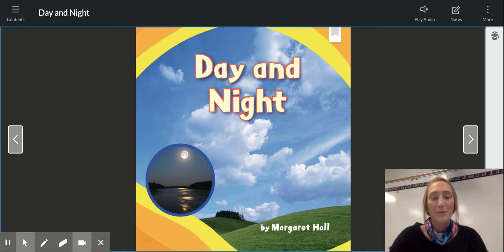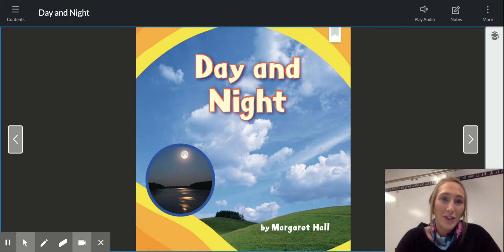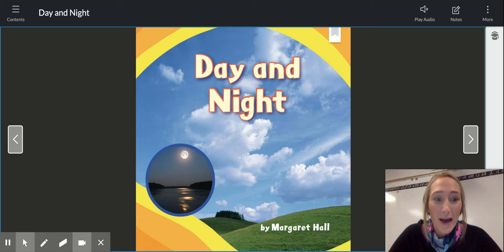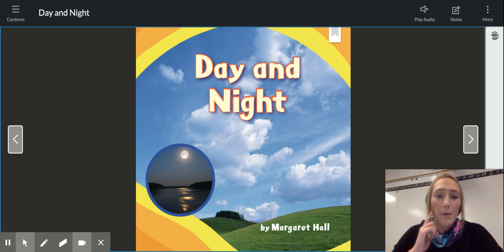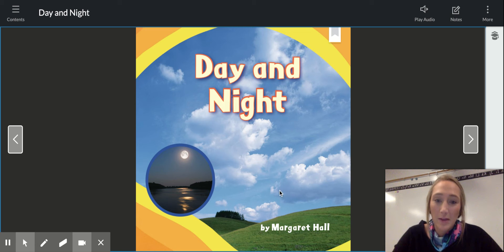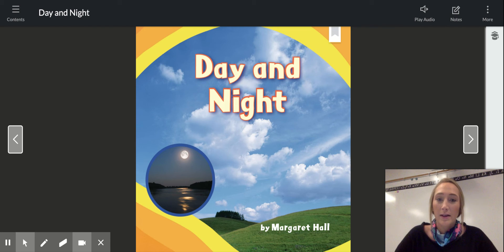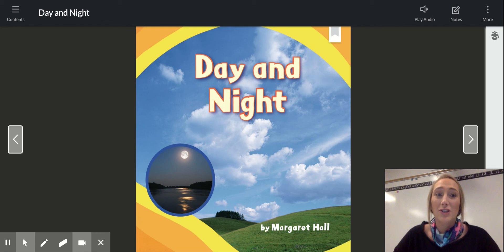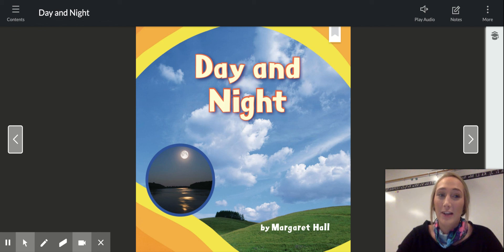11/30 Reading Workshop